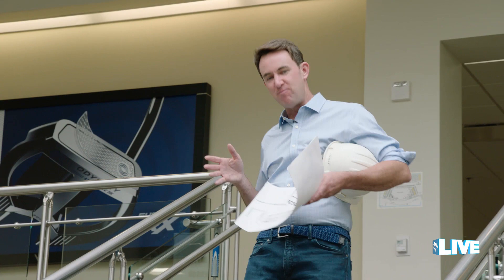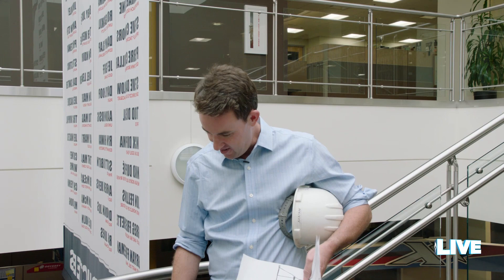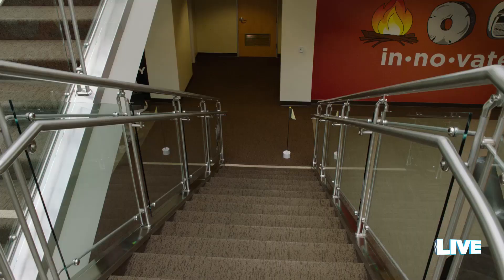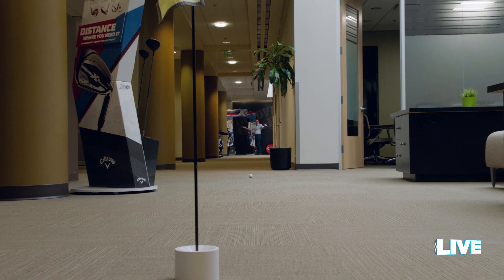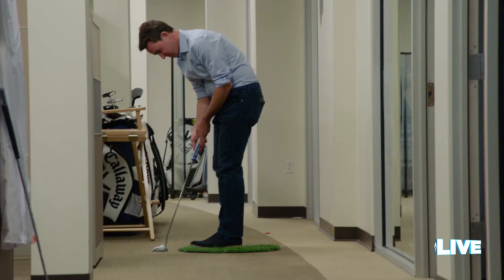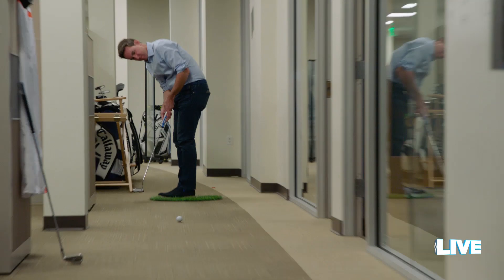Keys to Designing The Ultimate Office Putting Course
Golf writer and course architect Geoff Shackelford stopped by Callaway Live to share his tried and true keys on designing the perfect office putting course.

1. Two-level opener
2. Longggg hole
3. Risk/rewad